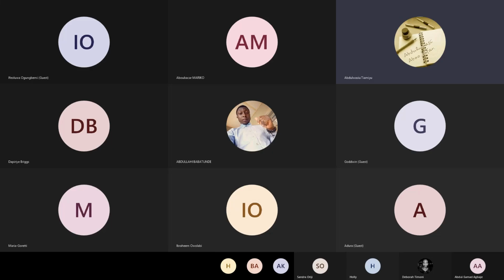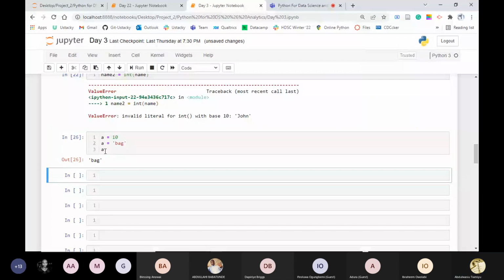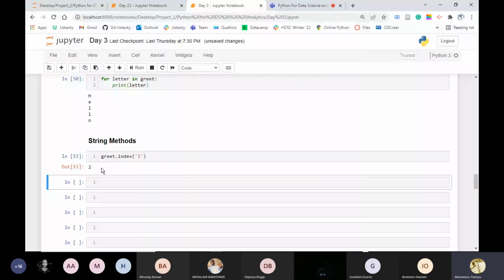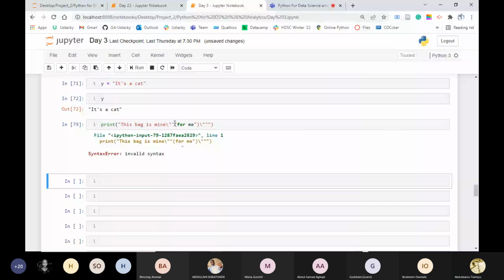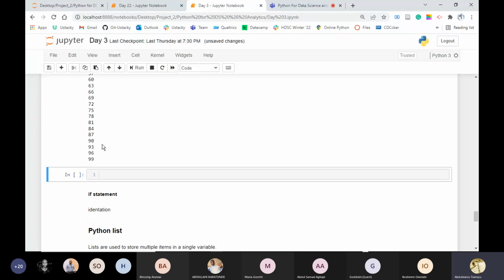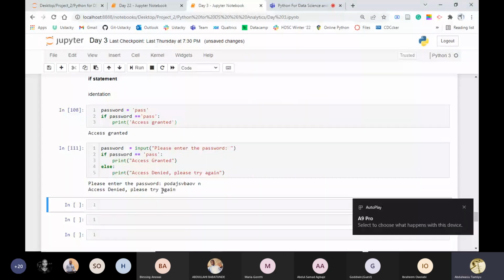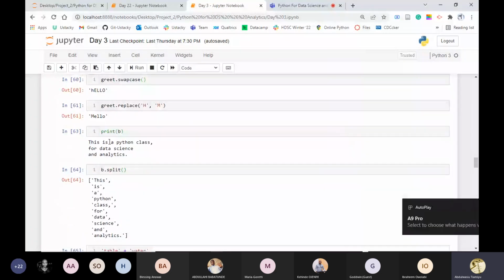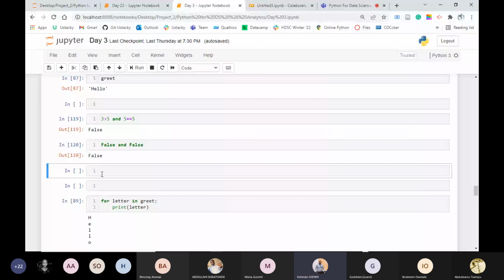Python For Data Science and Analytics-20220226_213403-Meeting Recording (Day 3)